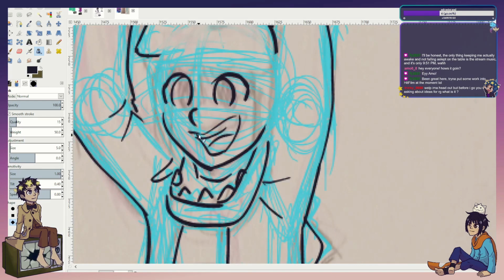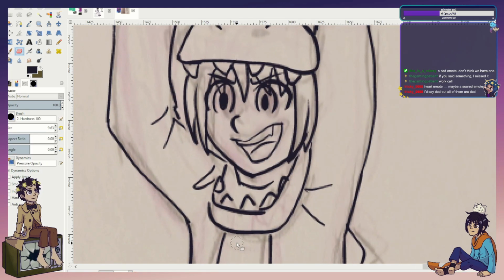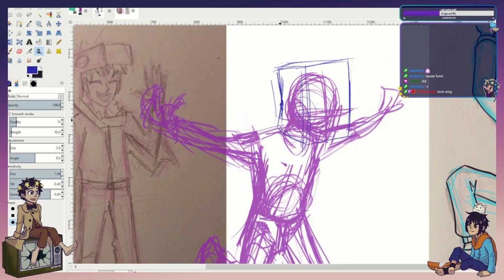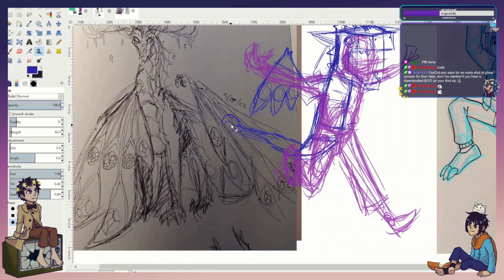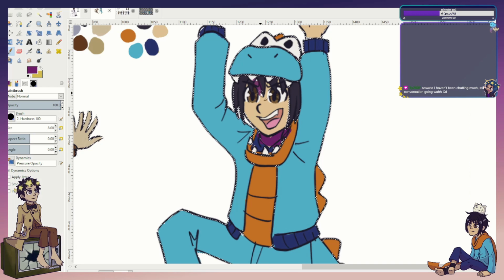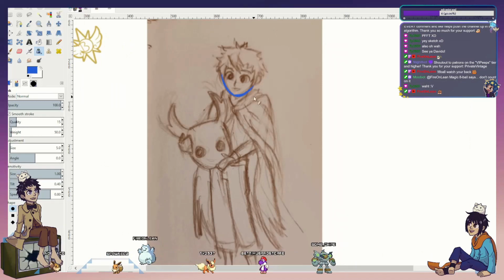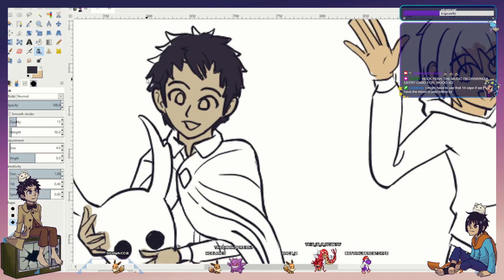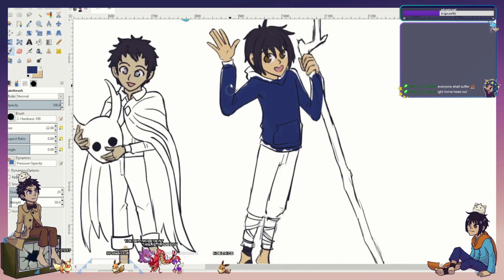Mono and RK during playtime | Little Nightmares 2 | speedpaint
never gonna stop drawing my sons heheh